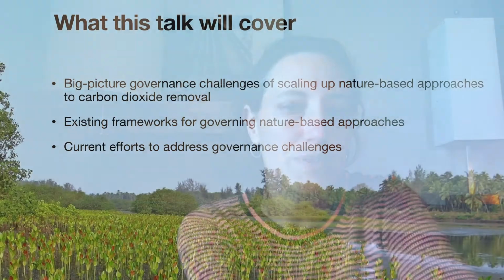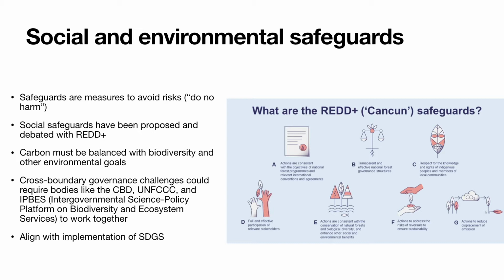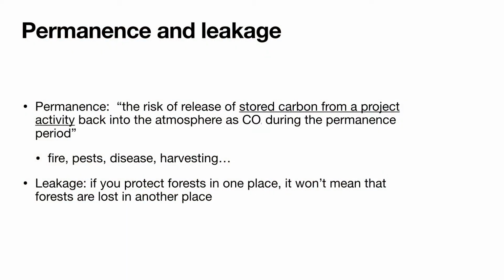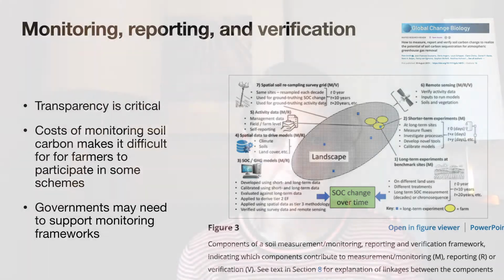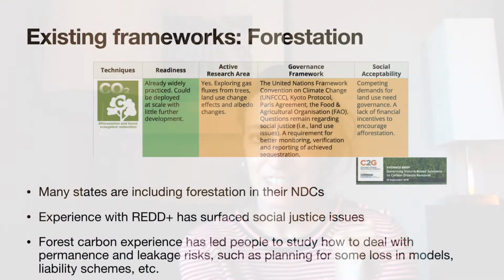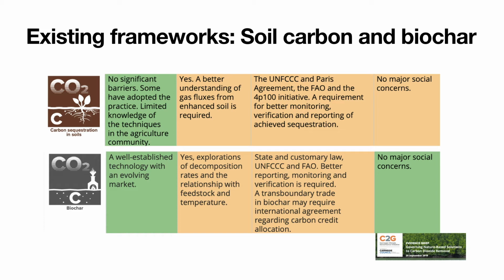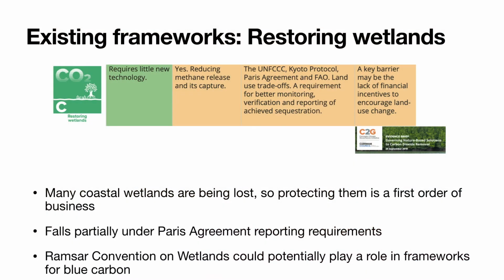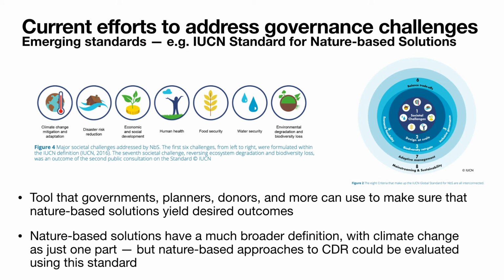Holly Buck: Governance of Nature-Based Approaches to Carbon Dioxide Removal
In this presentation, Holly Buck (University at Buffalo) discusses the governance of nature-based approaches to carbon dioxide removal.

This is one of the expert overviews presented in the C2GLearn Webinar: Governance of Nature-Based Approaches to Carbon Dioxide Removal. The presentations were followed by a moderated Q&A session, during which audience members were invited to submit written questions via the Zoom chat.